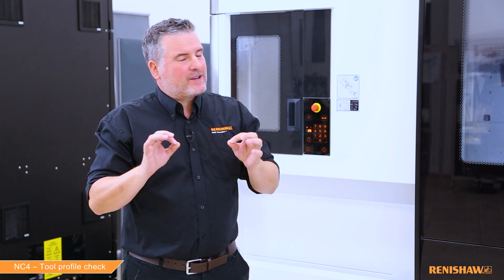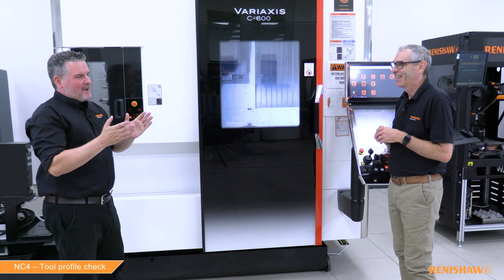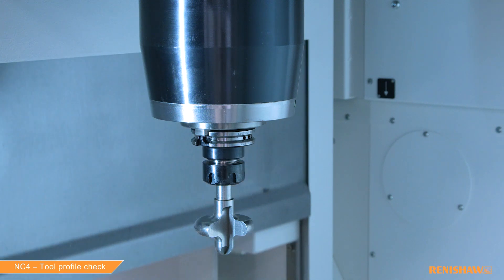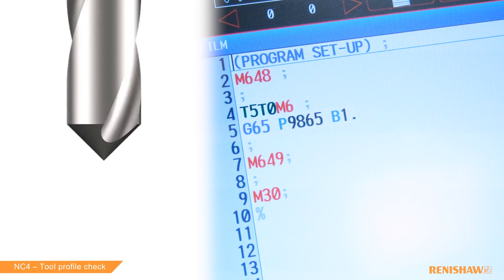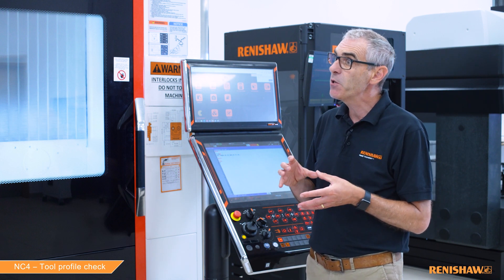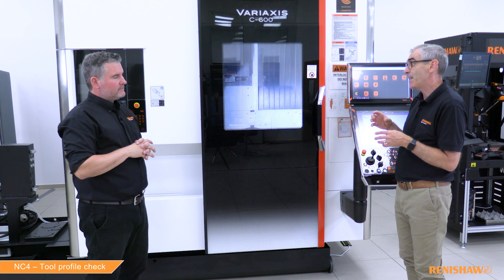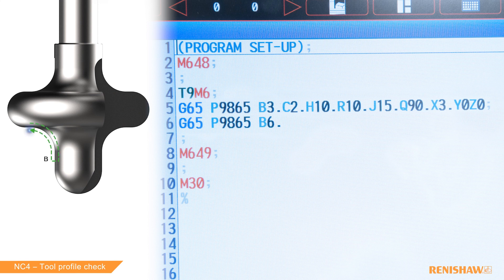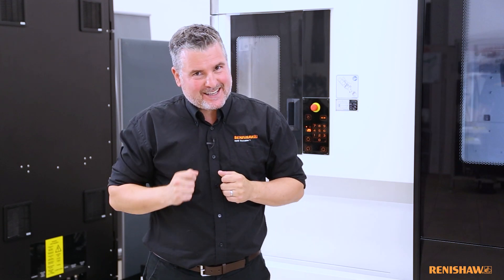Non-contact tool setter – How to set up a tool profile check on the NC4 | Renishaw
In this tool setting how-to video, Dan and Iain explain how to check a tool’s profile using NC4+ Blue tool setter. They discuss why you would do a tool profile check and how to generate the cycle code. If you own an NC4, this video adds to information that can be found in your user guide.

Please note that when using an NC4 with a red laser, the unit will show an amber LED instead of a violet LED. Also, the complex tool used at the end of the video is just for explaining how to perform multiple profile checks and is not a real tool.

Chapters

00:00 Introduction
00:47 What is a profile check?
01:17 Comparison to edge checking cycle
02:02 Latch mode explained
02:44 Checking for latch mode
03:32 Tool run out check
03:50 Importance of spindle speed
04:49 12mm spot tool check
05:32 B1, B2, B3 inputs
06:30 12mm spot tool check continued
07:54 Explaining the cycle and LED colours
08:40 10mm ball nose tool check
10:04 Damaged ball nose tool check
10:56 How to suppress alarms
11:22 Complex tool example
15:15 Conclusion